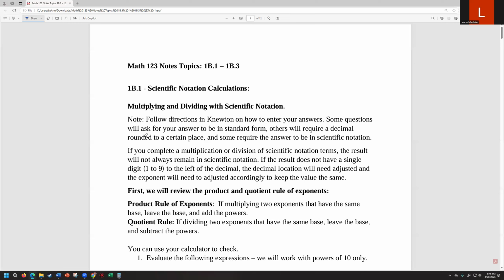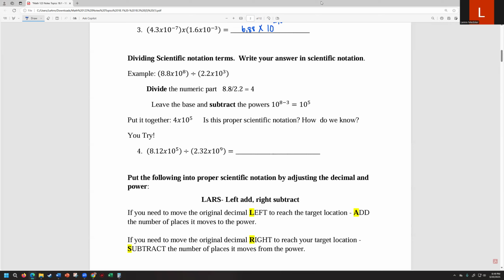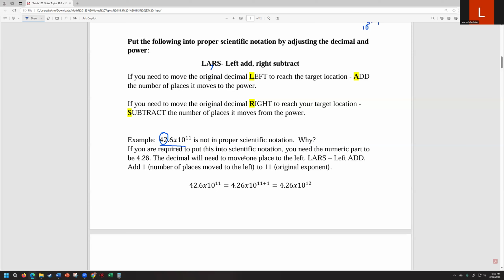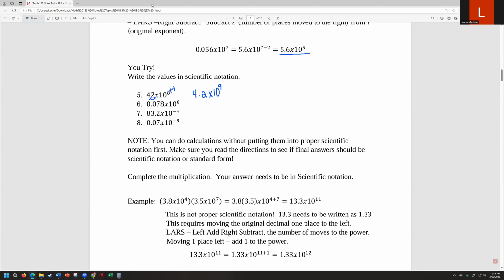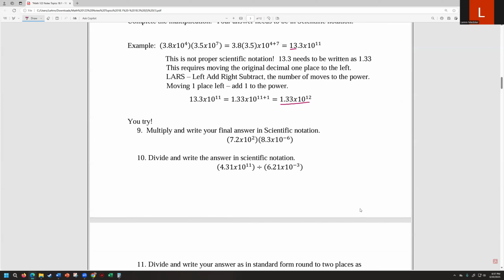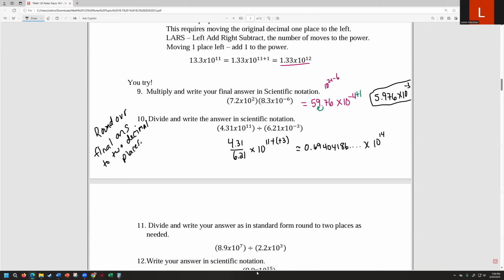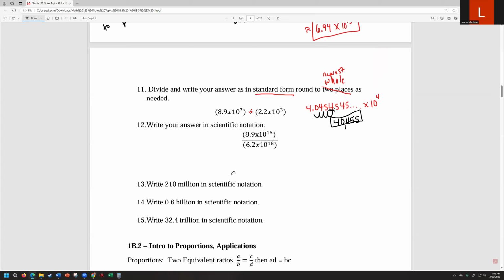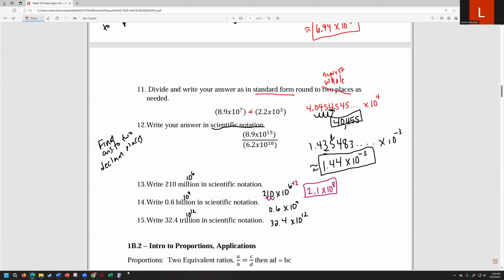Remaining 1B.1 Video